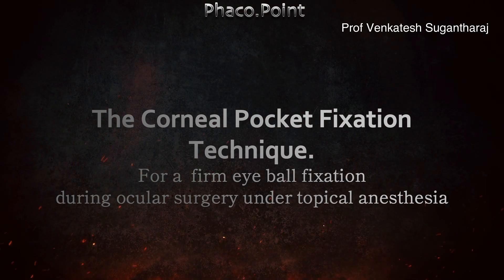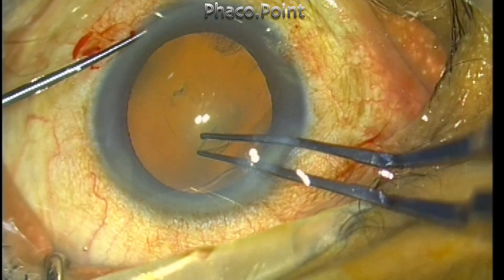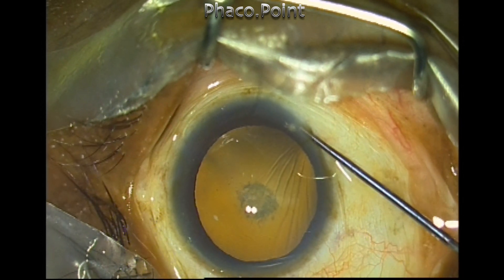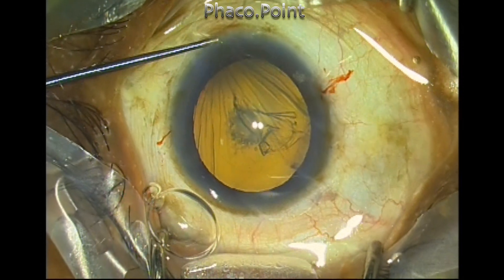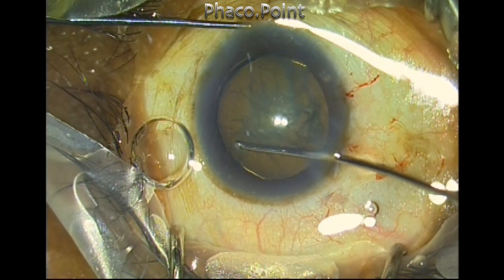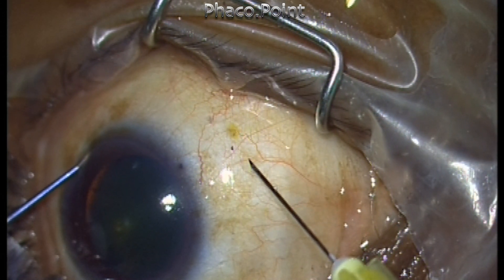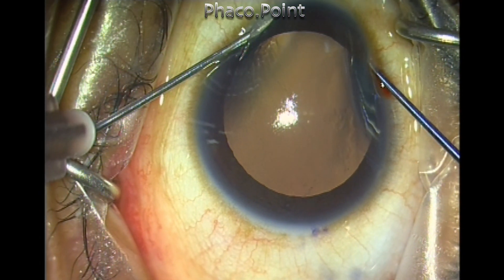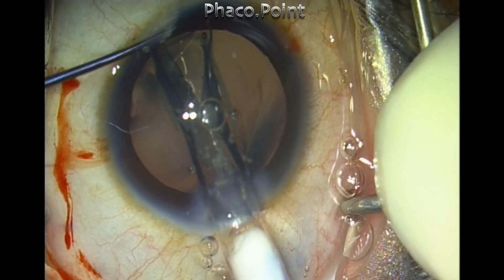The Corneal Pocket Fixation Technique - for firm eyeball fixation during topical Phacoemulsification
This is a novel technique for eye ball fixation , which can come in handy in patients with an active Bell's phenomenon and also in other intra ocular surgeries like IV VEGF and ICL implantation